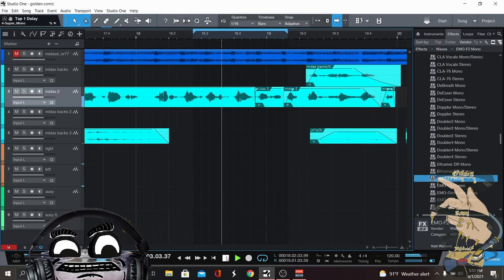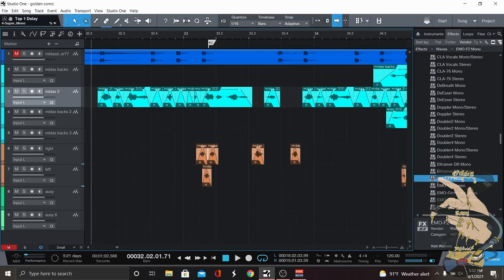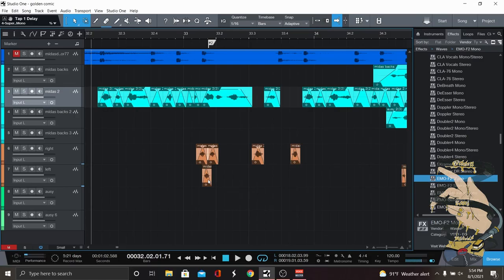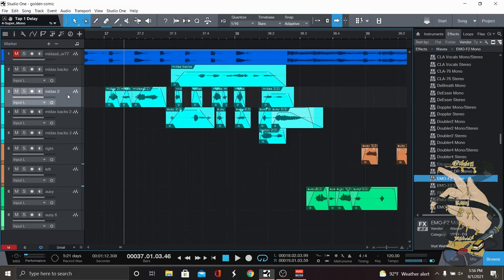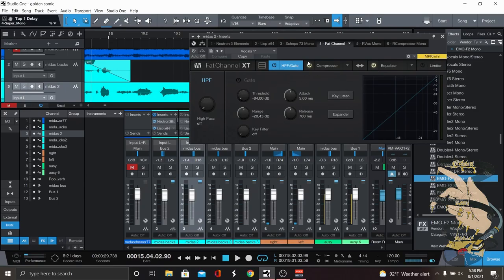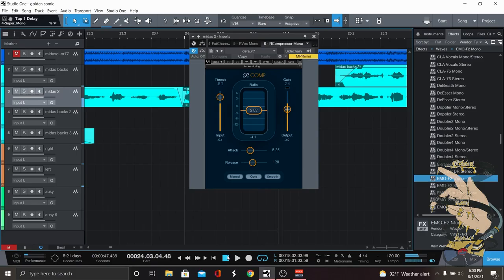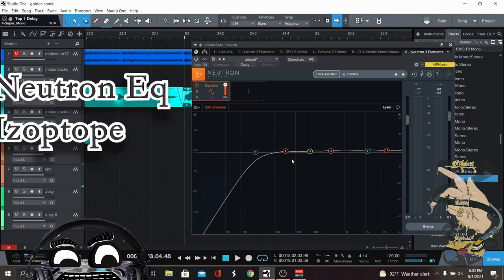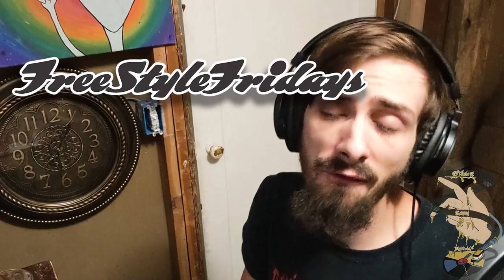That's How I Mixed It- "GoldenComic"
This week on "That's How I Mixed It", Comicausy walks you through some of the techniques he used while mixing his new song with Midas, "GoldenComic"